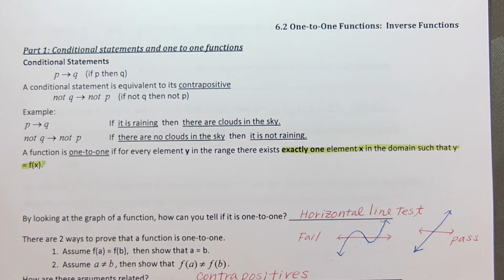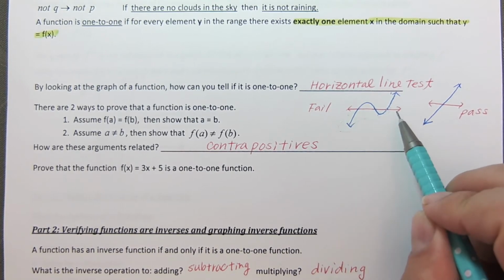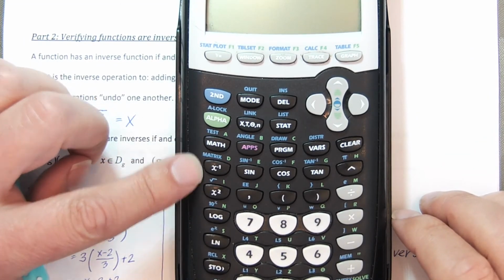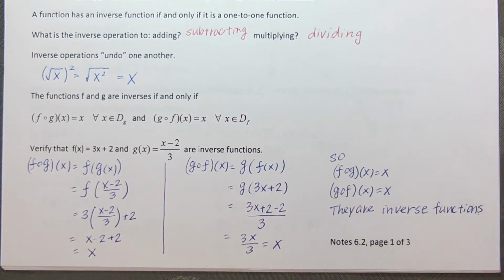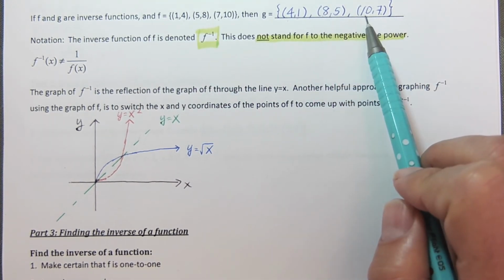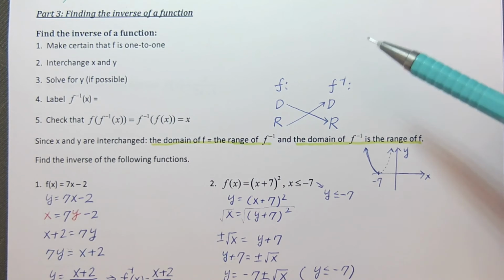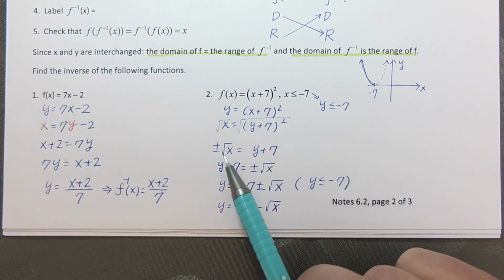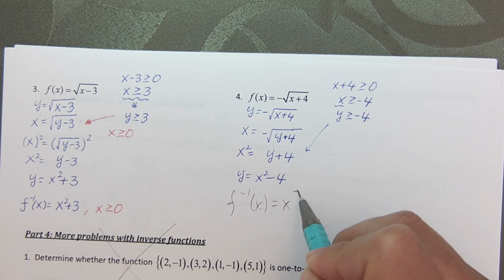Section 6 2 Inverse Functions